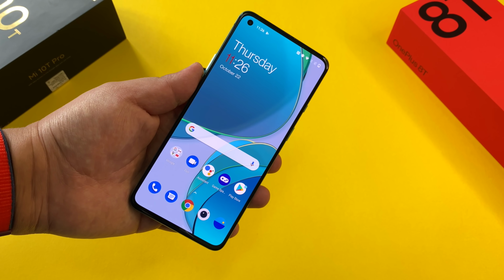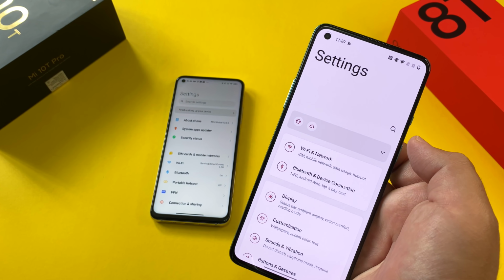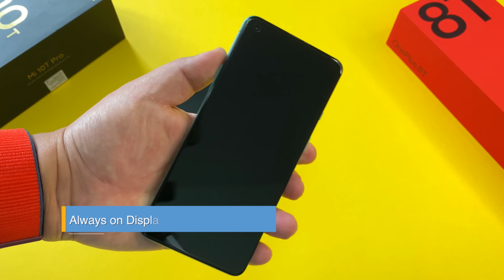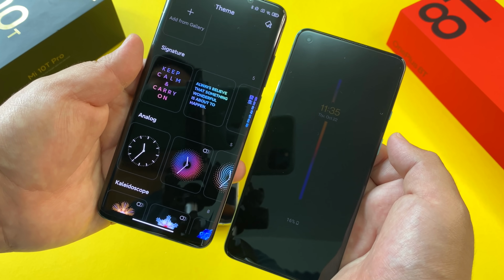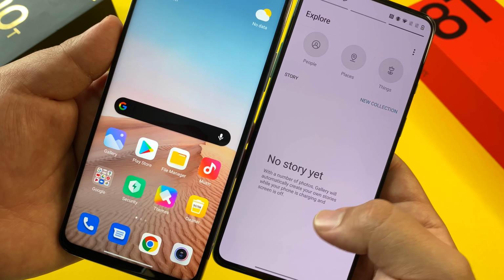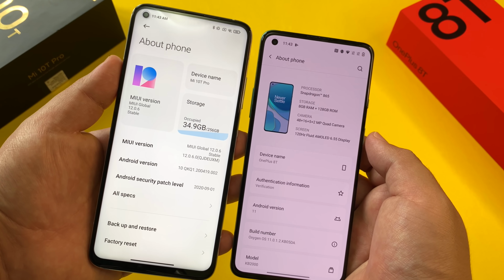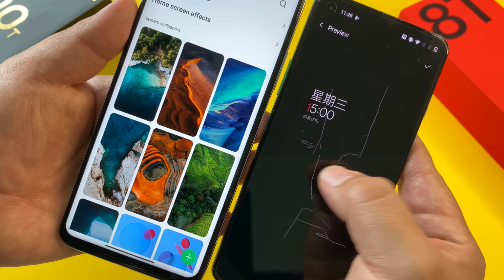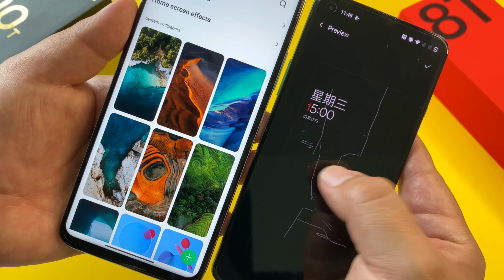MIUI 12 vs OxygenOS 11 - BIG CHANGES! (Featuring OnePlus 8T & Mi 10T Pro!)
Here is my MIUI 12 vs OxygenOS 11 Comparison! Featuring OnePlus 8T & Mi 10T Pro! There are some BIG CHANGES to OnePlus's software to cover! And how do they compare to the same features on MIUI 12?